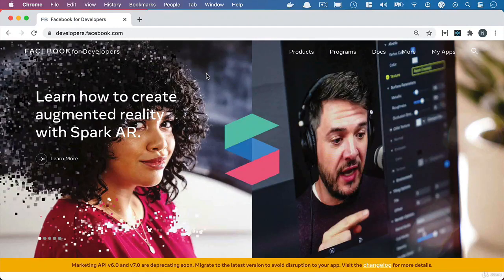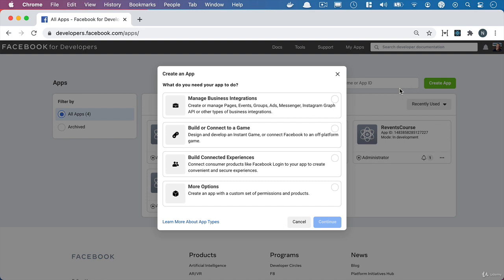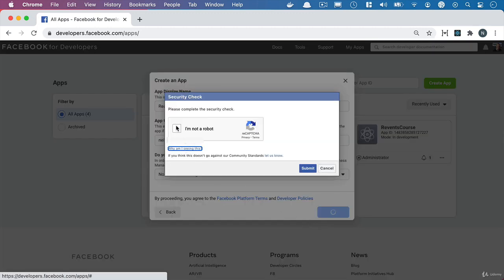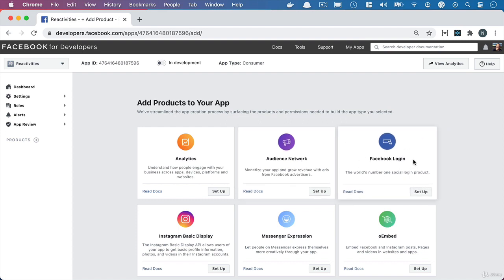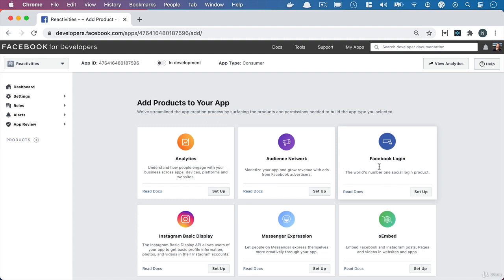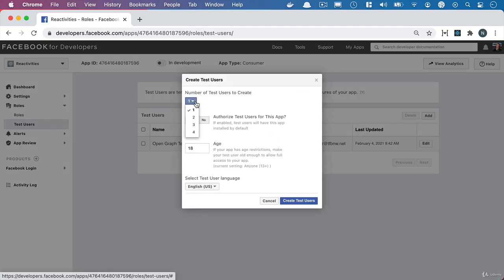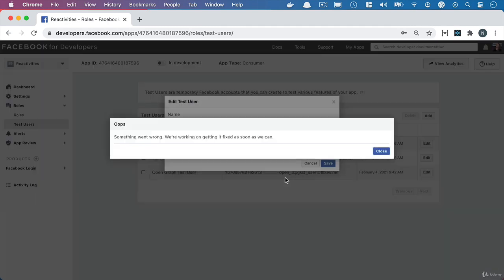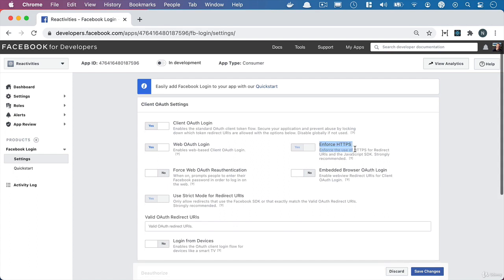Net Core and React Identity Cookbook Setting up Facebook login